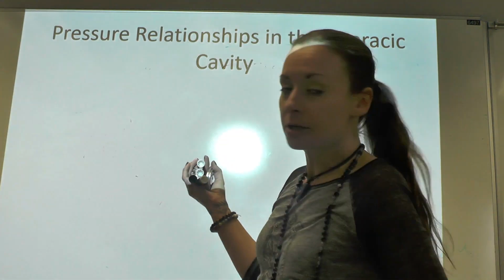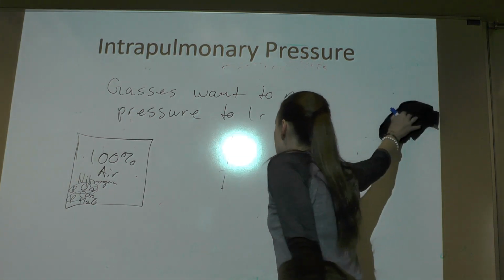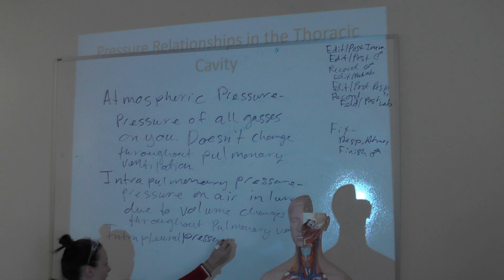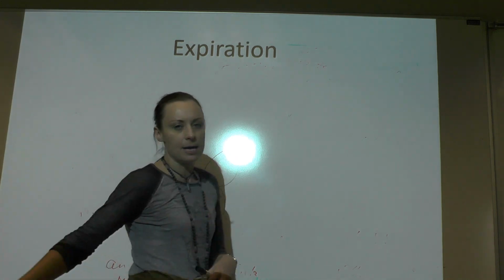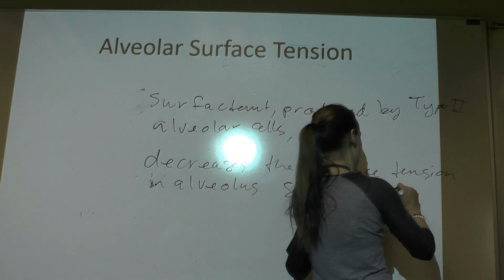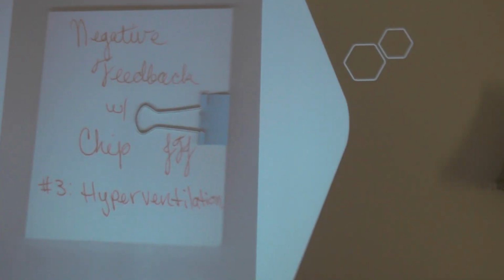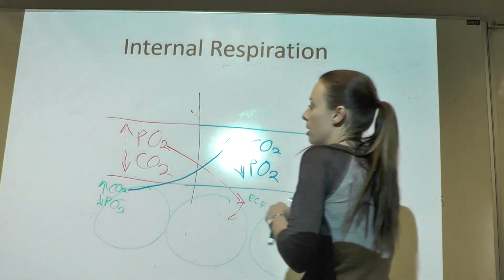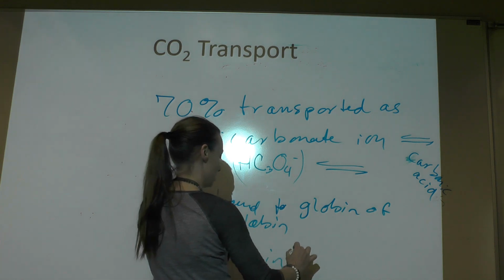CVC: Respiratory System 2 - Physiology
Coronavirus Classroom
College Level Courses
Respiratory Physiology with Professor Blue
This is the lecture for second semester anatomy and physiology students.